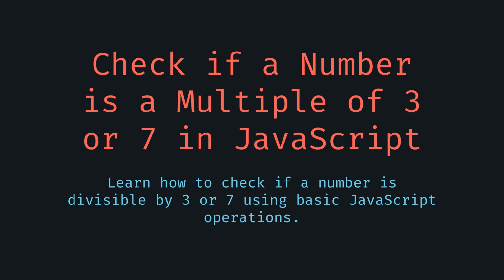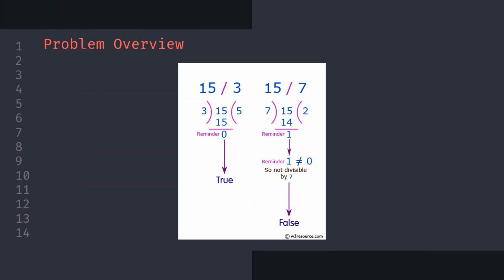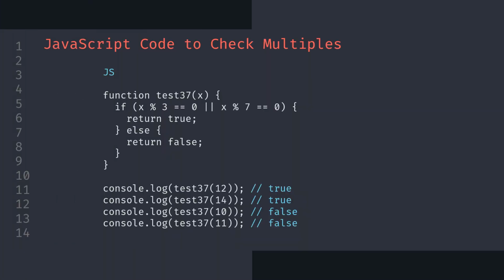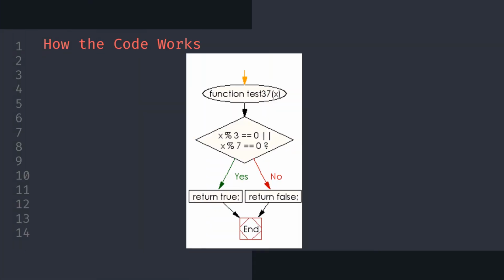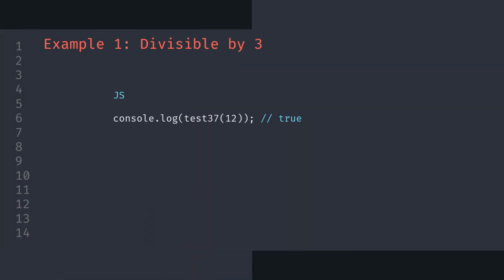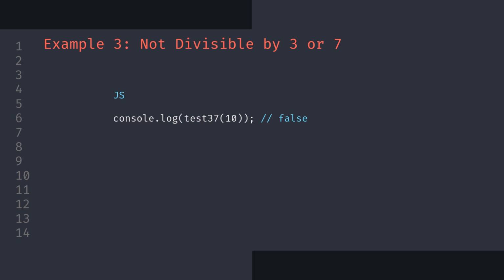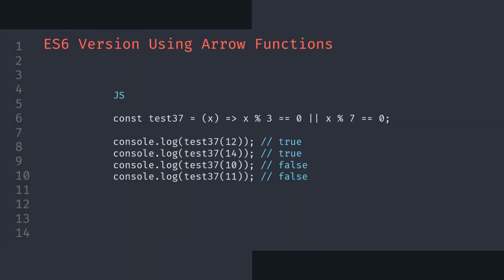Checking if a Number is a Multiple of 3 or 7 in JavaScript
📽️ Video Title: Checking if a Number is a Multiple of 3 or 7 in JavaScript

In this tutorial, we’ll learn how to check if a given number is a multiple of 3 or 7 using JavaScript. This exercise is ideal for practicing basic arithmetic and conditional logic, inspired by W3Resource JavaScript exercises.

In this video, you'll learn:

How to use the modulus (%) operator in JavaScript to check divisibility.
How to implement a function that returns true if a number is divisible by either 3 or 7.
Practical examples to demonstrate how this check can be used in real-world scenarios.
What You'll Need:

A basic understanding of JavaScript and arithmetic operations.

📚 Resources:

JavaScript modulus operator documentation (MDN)

Got any questions or suggestions for future topics? Drop them in the comments below!

Happy Coding!